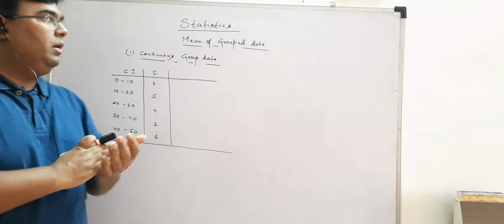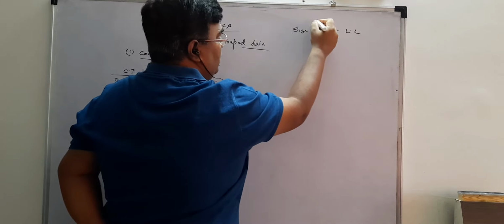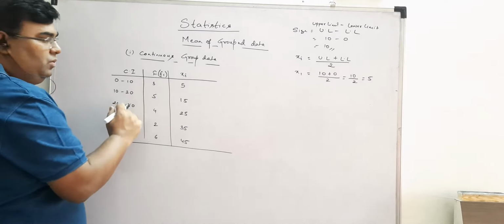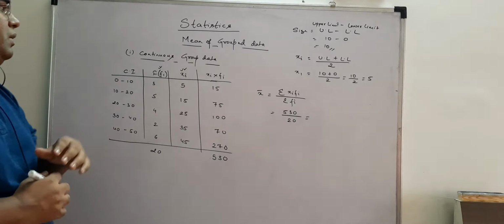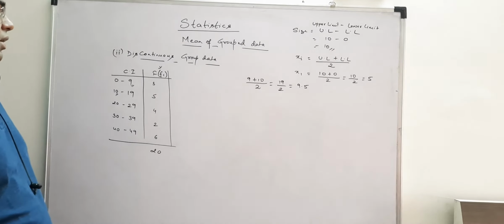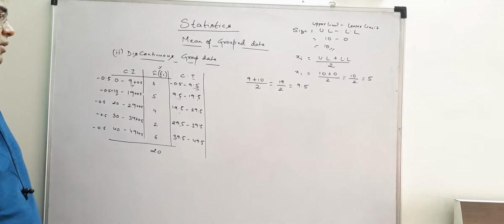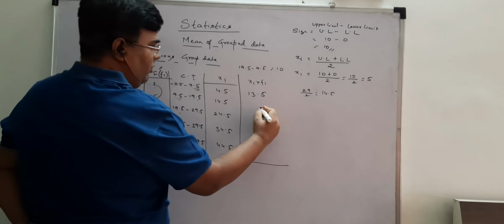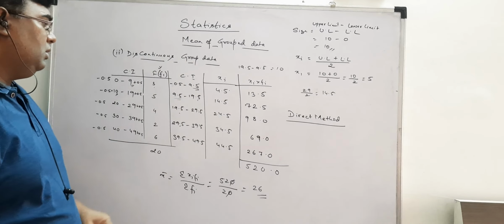Statistics Part 2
Mean of grouped data- Direct Method